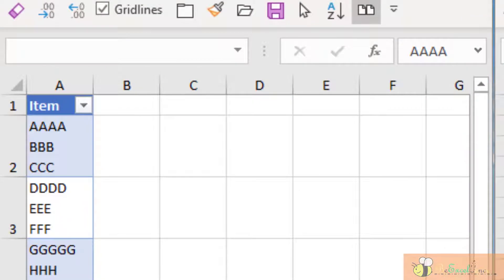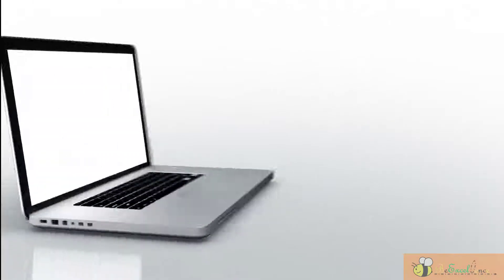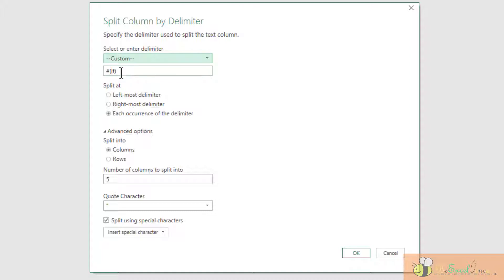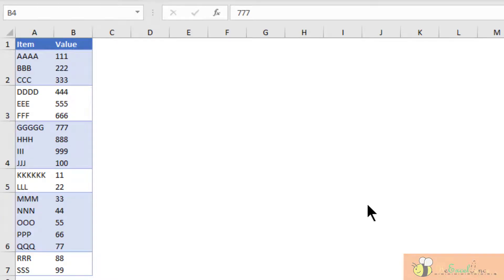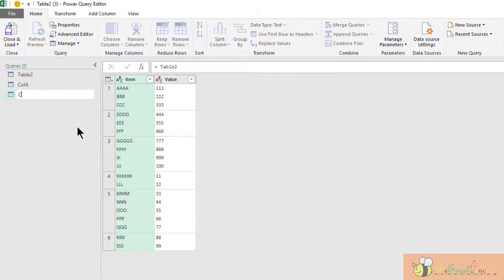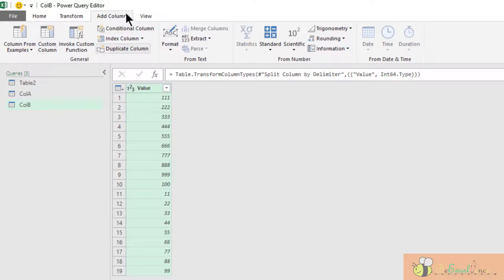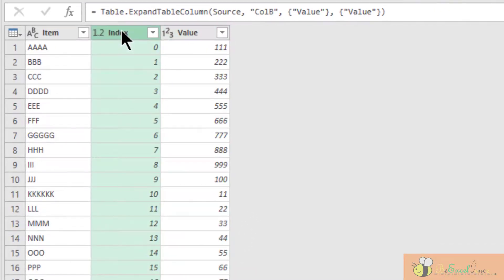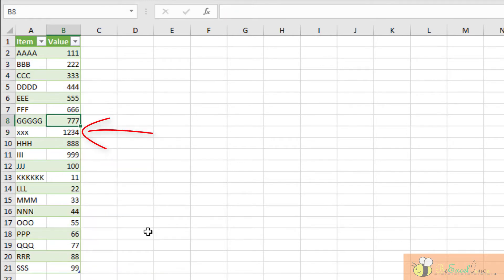Split cells with line feed into rows with Power Query (English VO)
In this video, I will show you how to split cell contents that are separated by line feed into rows.  With Power Query, it is super easy when there is only one column.  When it comes with two columns, it's a bit, just a bit complicating, but still can be achieved with the User Interface of Power Query Editor only.